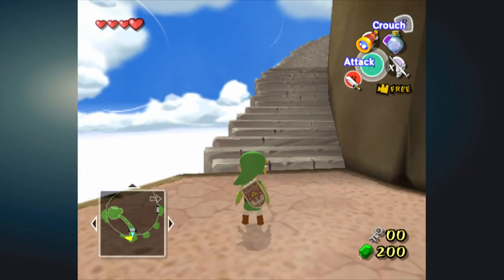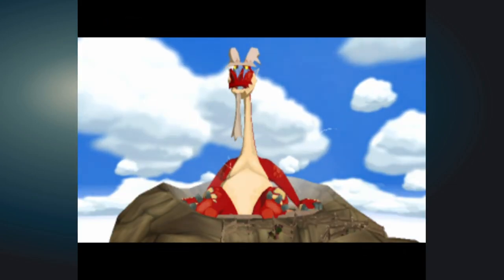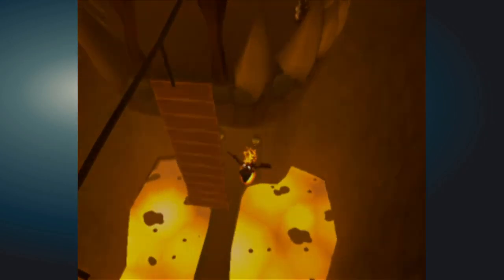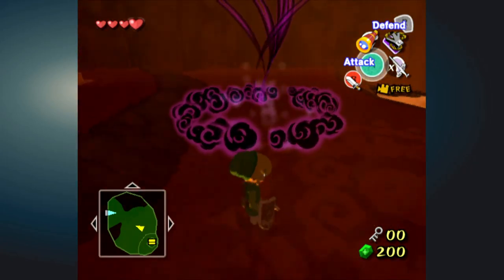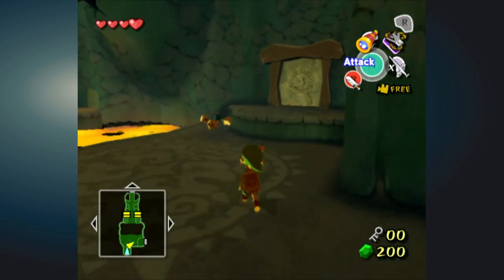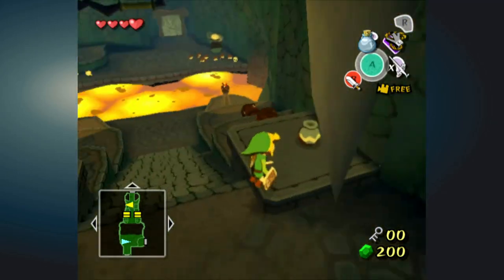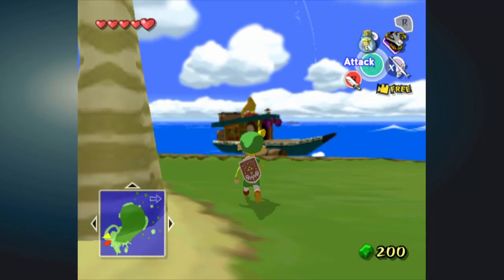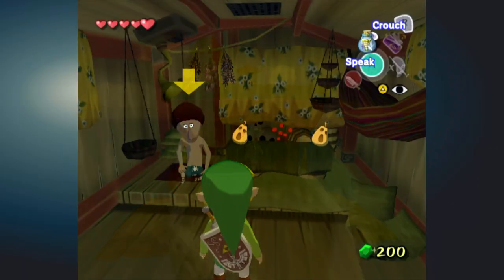The Legend of Zelda, The Wind Waker- Episode 9: Gohma Grappling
Let's finish the second half of Dragon Roost Cavern, save Medli and deal with this jerk of a boss. Seriously, if this boss wants to, he can make your day REALLY bad! Every other boss in this game is cake compared to him.